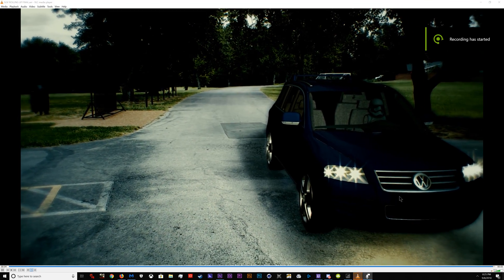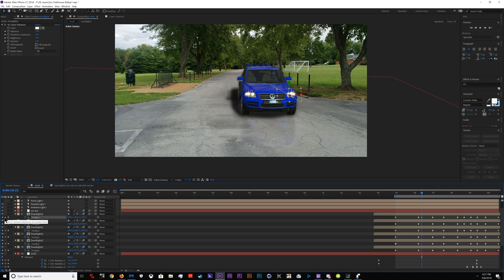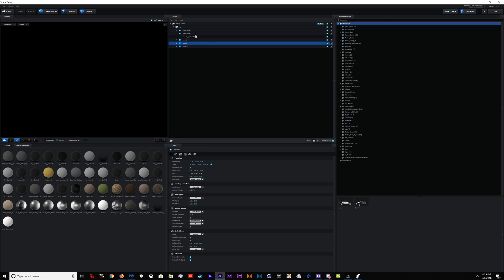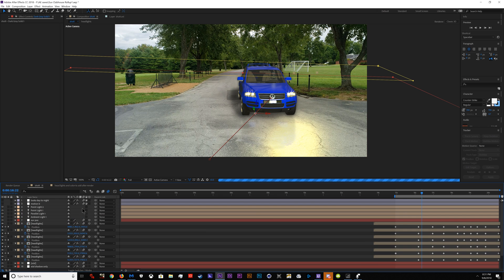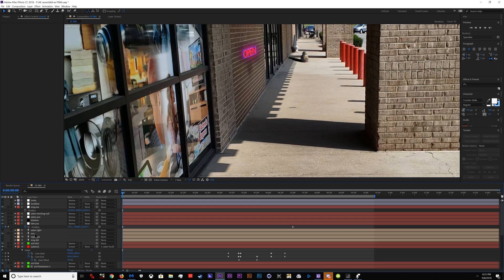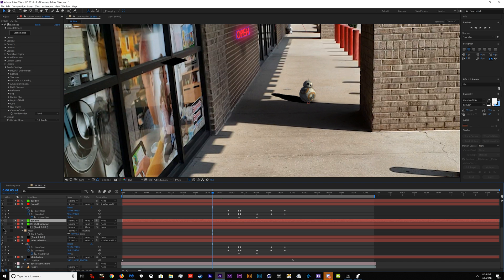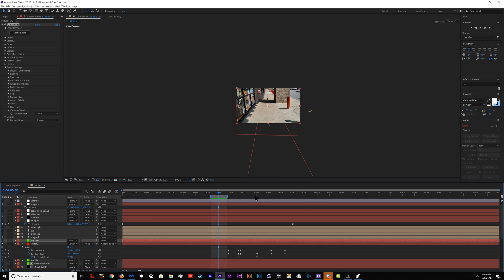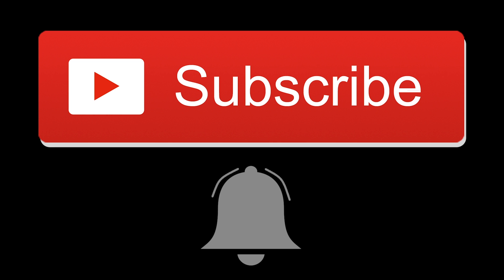Element 3D Ray-Tracing Reflections and Shadows Tutorial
(skip to 14mins 30sec)
Star Pack